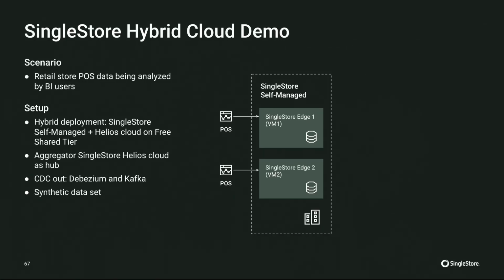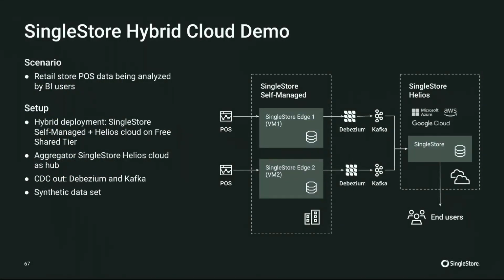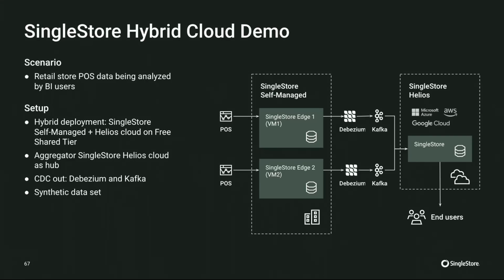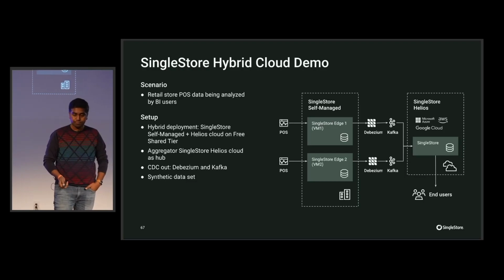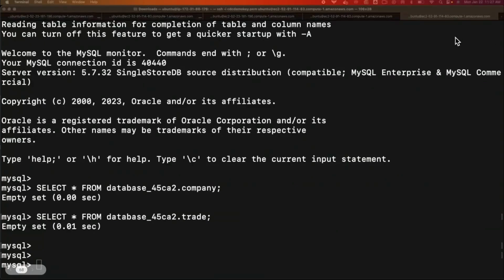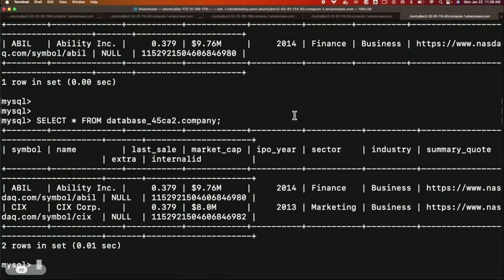Demo- SingleStore Hybrid Cloud deployment using native CDC Out Capabilities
Demonstration of SingleStore’s Hybrid Cloud using native CDC Out capabilities by Manish Kumar, Principal Product Manager at SingleStore